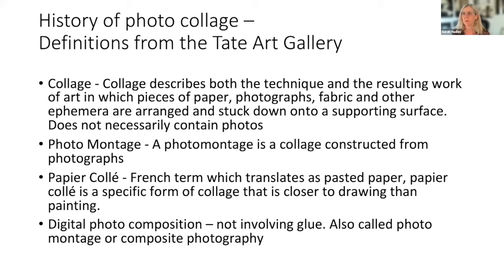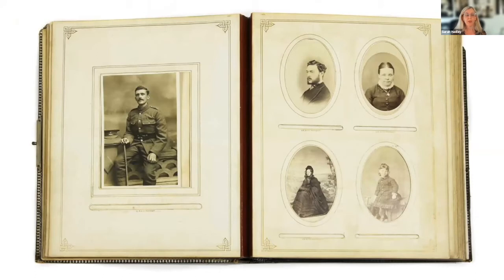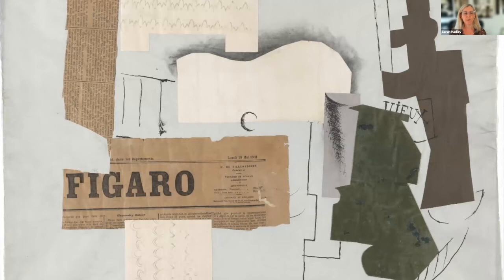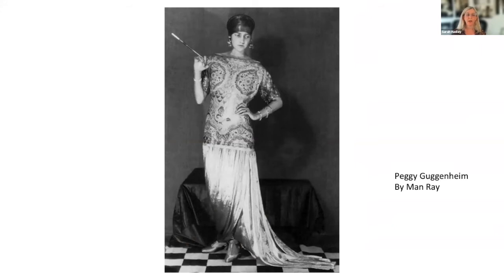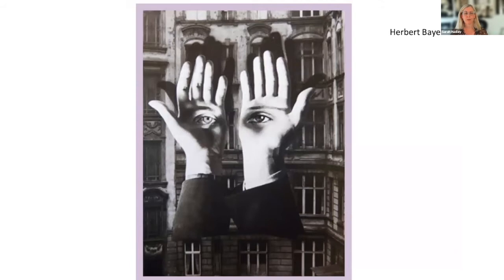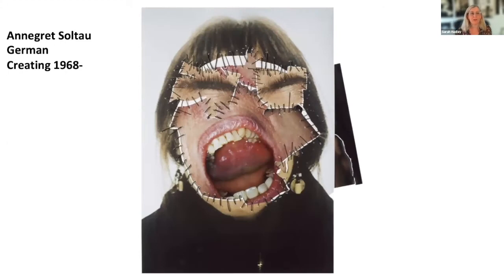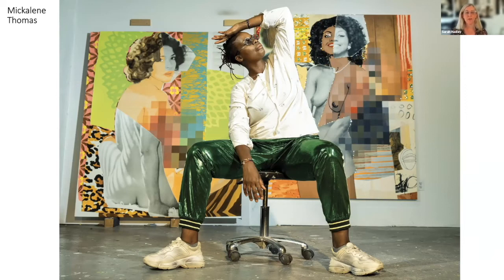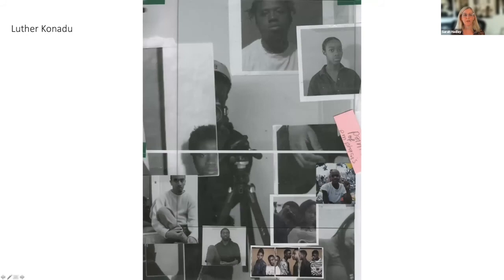History of Photo Collage with Sarah Hadley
The Los Angeles Center of Photography is thrilled to produce an ongoing series on the history of photography. The series, typically offered the second Friday of each month, will be divided into the genres of photography. This year features street photography, still life, landscape, documentary, photojournalism, fine art and more.